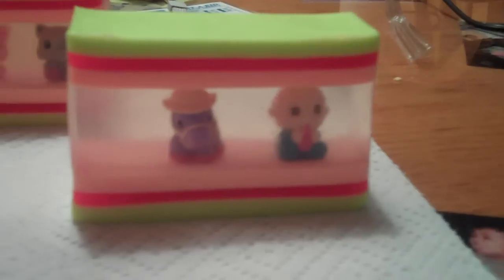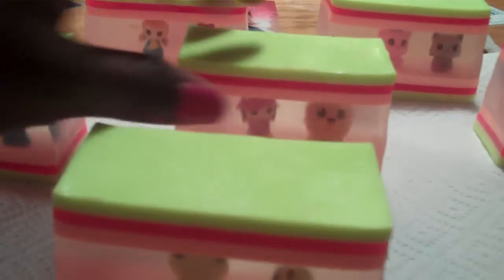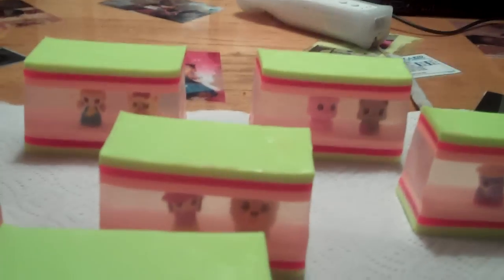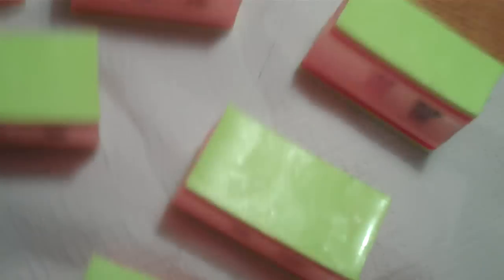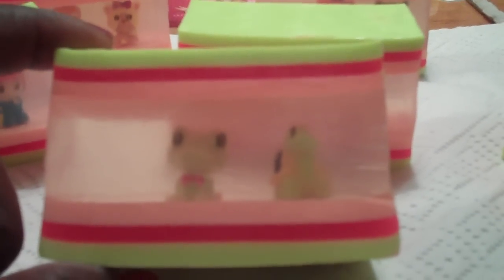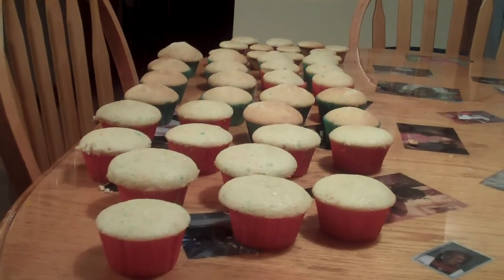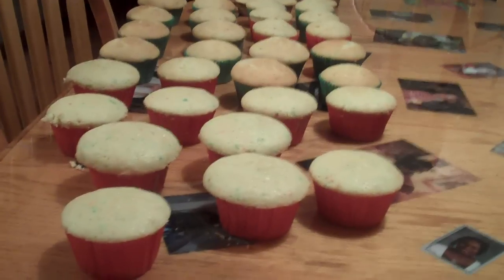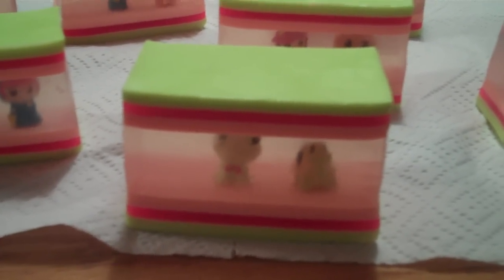Squinkie Soaps for kids